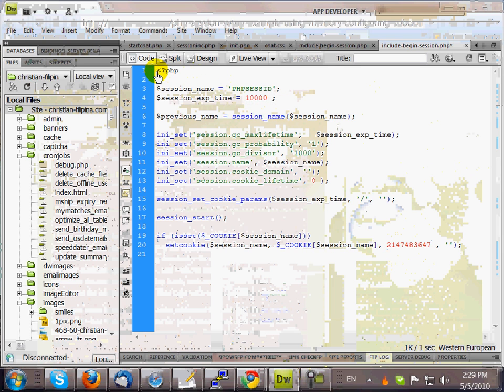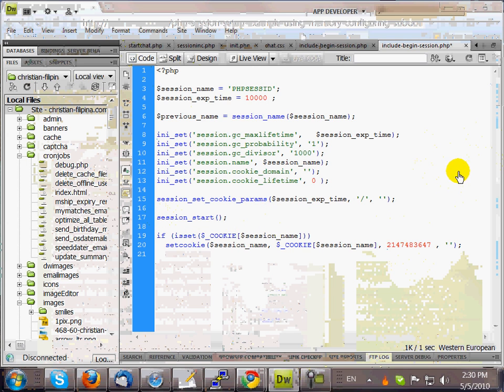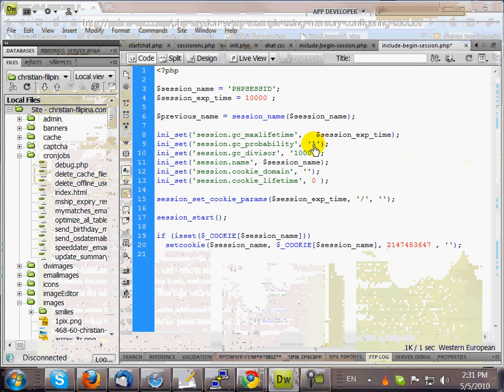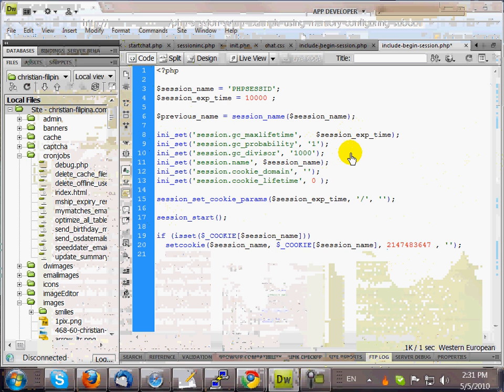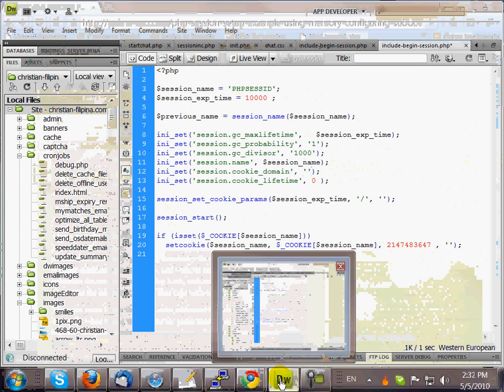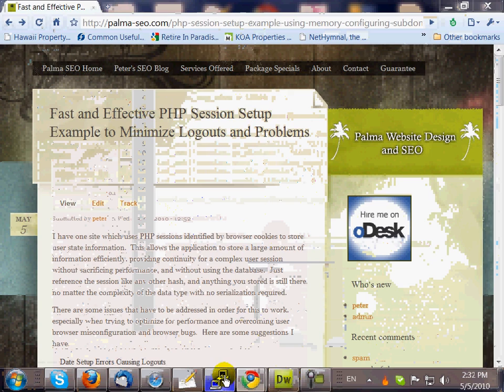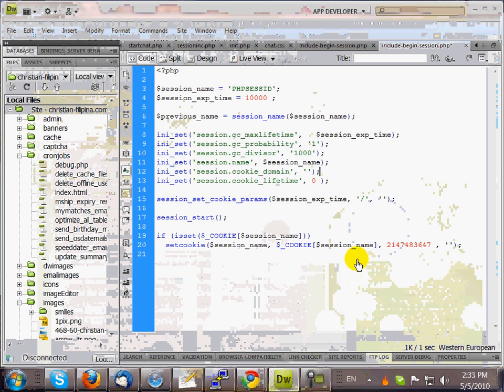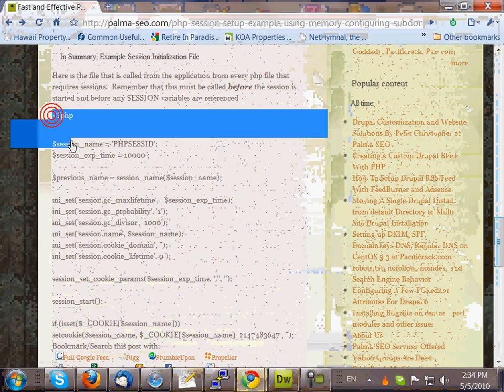PHP Session Techniques for overcoming browser problems and performance on linux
Here are some suggestions I have for assorted common performance and usability issues in PHP's built in sessions implementation.  You can also read the full blog including the exact file I use for my session initialization.